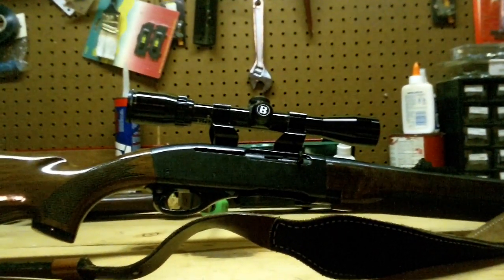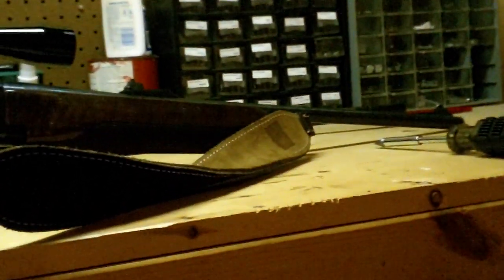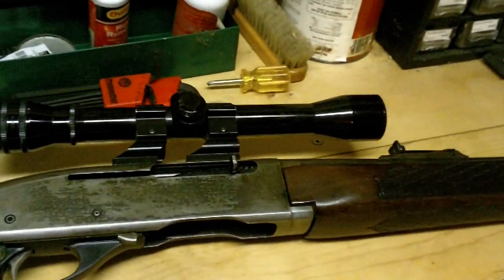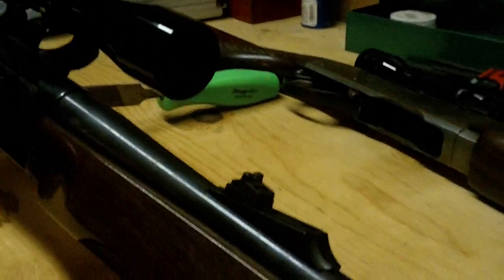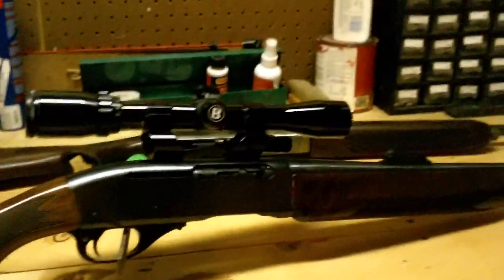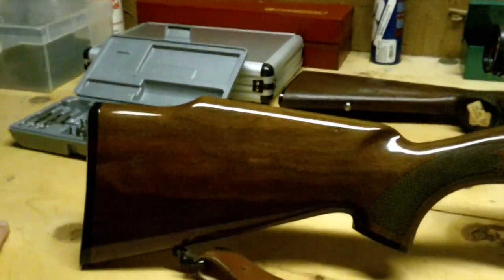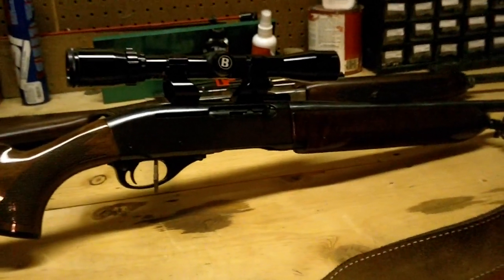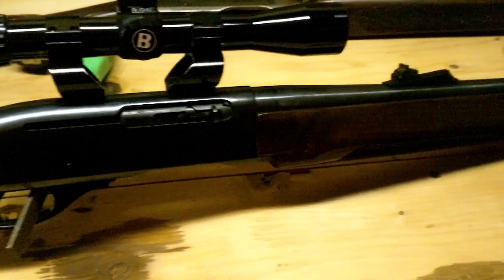Remington 7400 Review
Remington 7400 Semi Auto 30/06. it is a heavy rifle but it is accurate. any questions or concerns just send a message